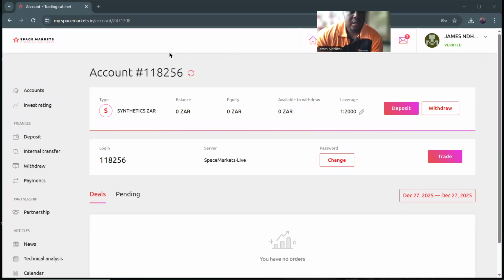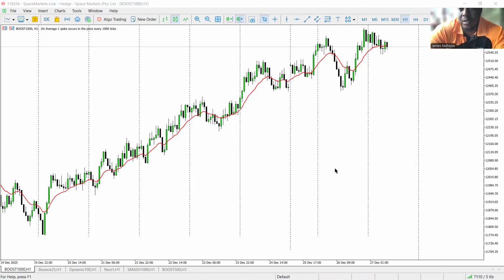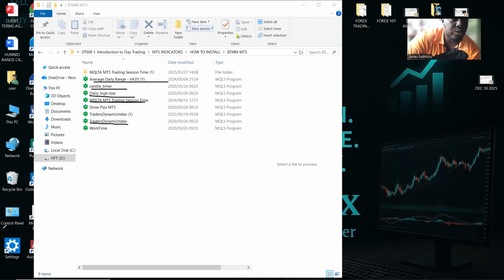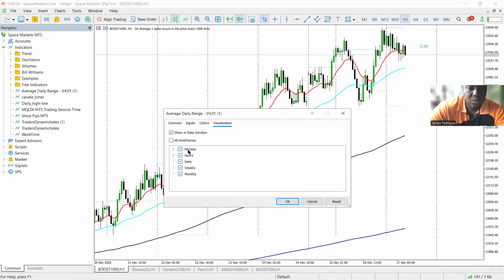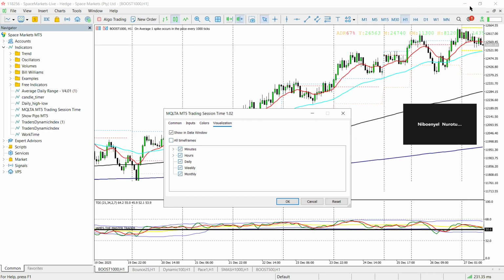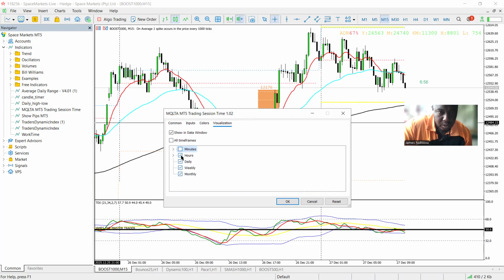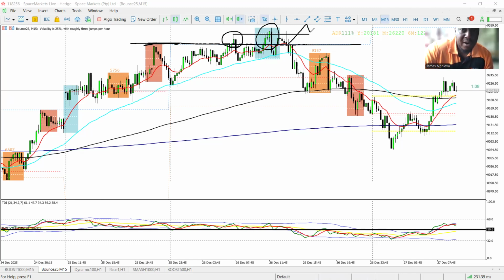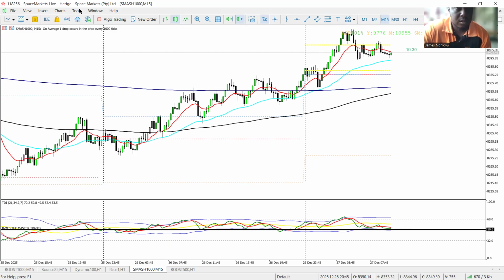Use These Indicators in 2026 If You Are Struggling with Day Trading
Join me as i setup a MT5 Chart on a new broker. I go deeper to explain how to set up all the indicators which i use and explain their use and application

Join my premium live trading room, or get the day trading mastery course which includes free mentorship for 3 months

These are the only 3 official socials we have at the moment, Youtube being the 4th